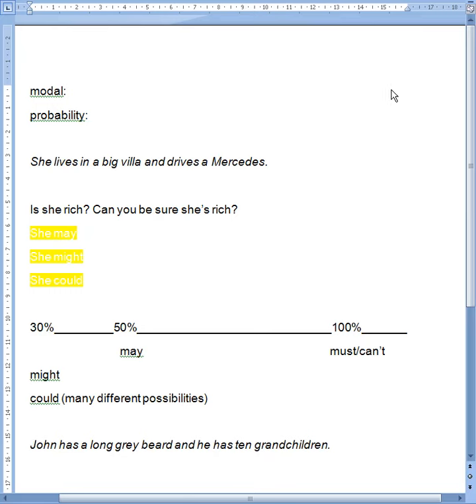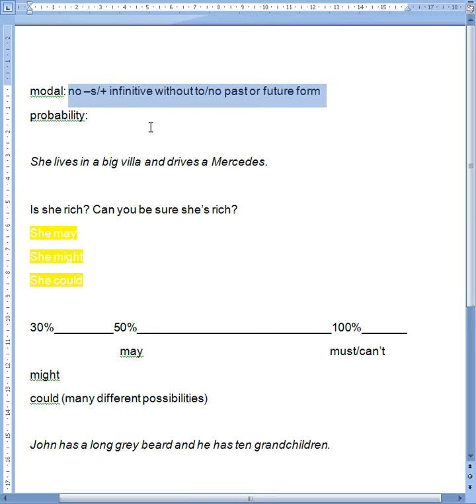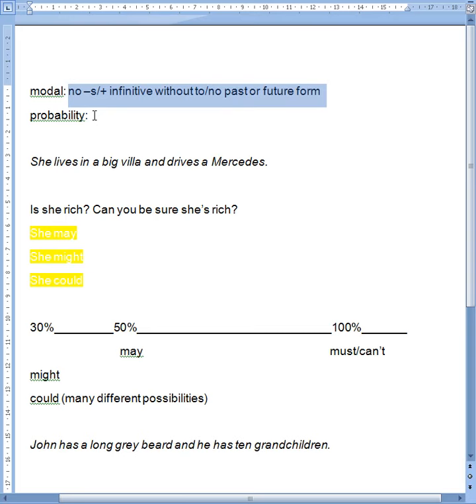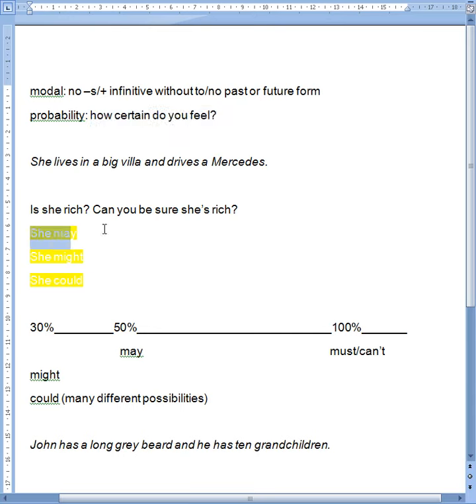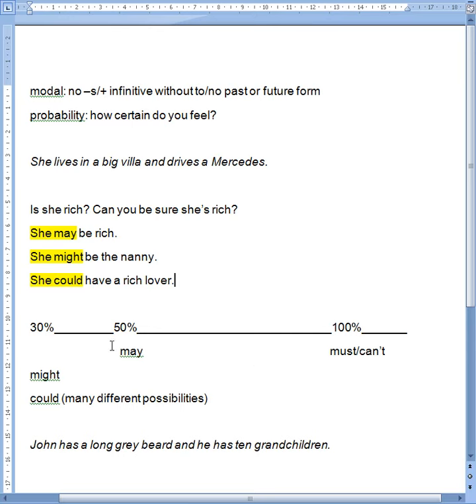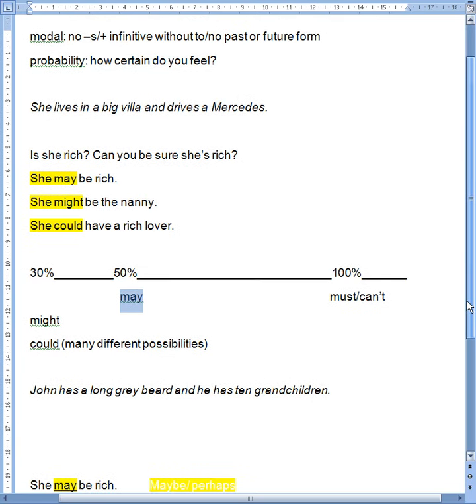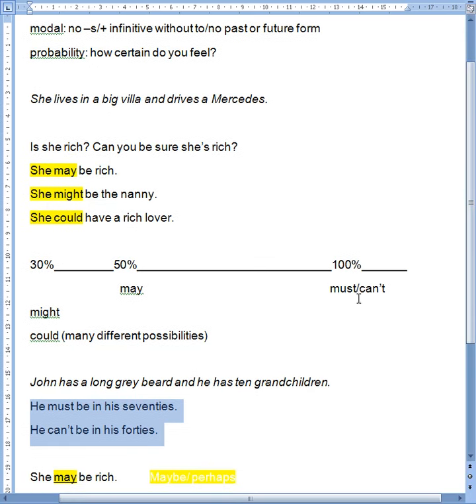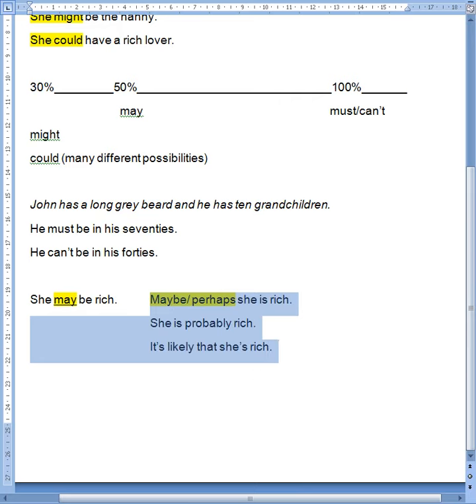probability_modals.mp4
Use of must, can't, may, might, could.
What is a modal verb?
What is probability?
How can we express probability?